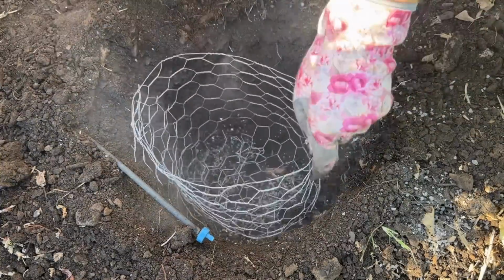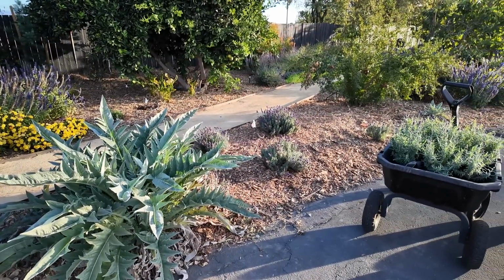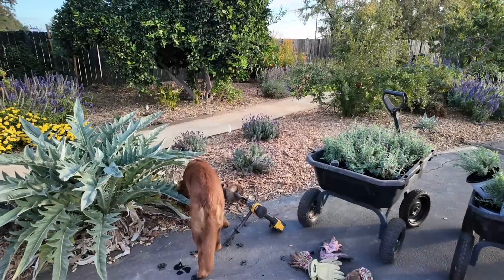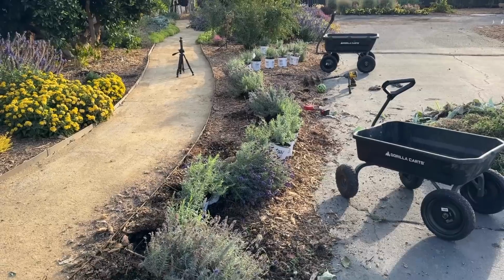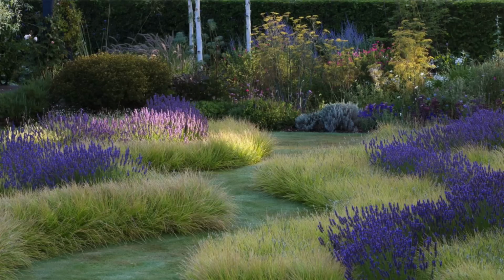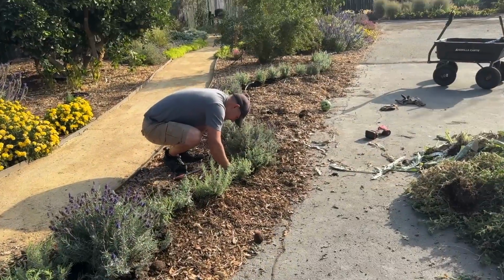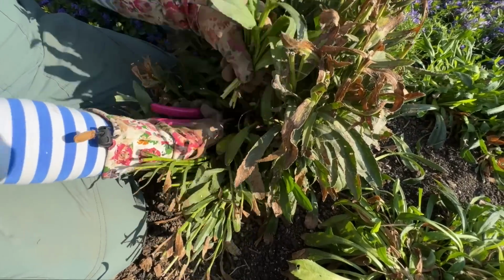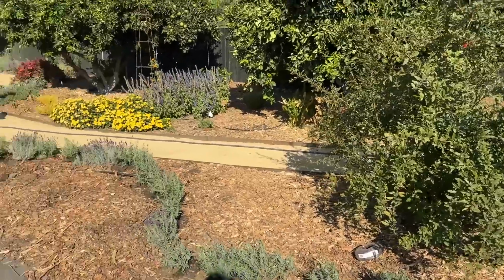Planting a Sweet Romance Lavender River 🪻🪻🪻Plus How to Prune Shasta Daisies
Welcome Gardeners! Today, Jason and I are installing a river of Sweet Romance Lavender.  It will not only bring some incredible beauty to the garden, but will also hopefully get the message across to our gophers that we have nothing good to eat here! 🪻 Enjoy!

Get a head start on your holiday shopping!

417 Mace Blvd Ste J # 238